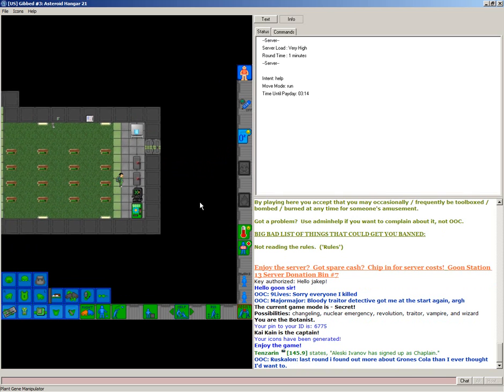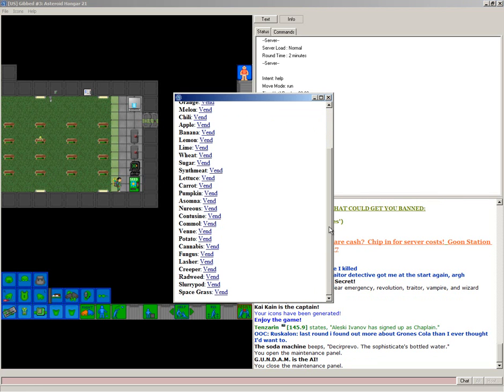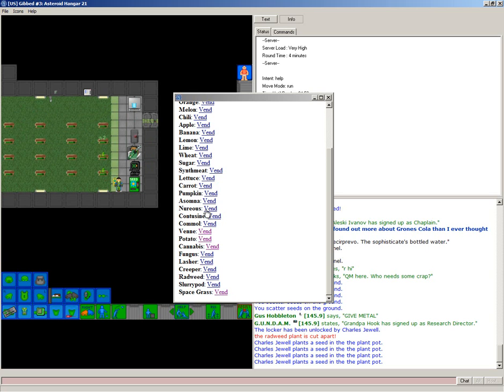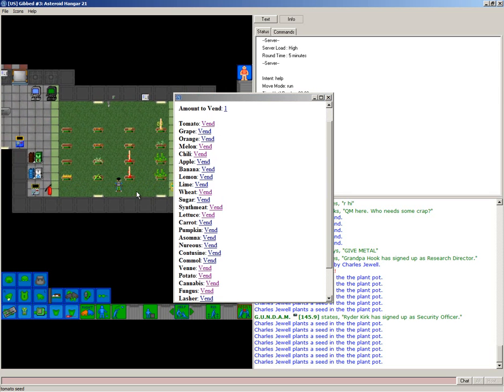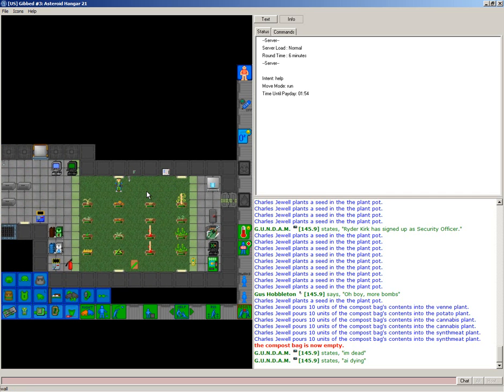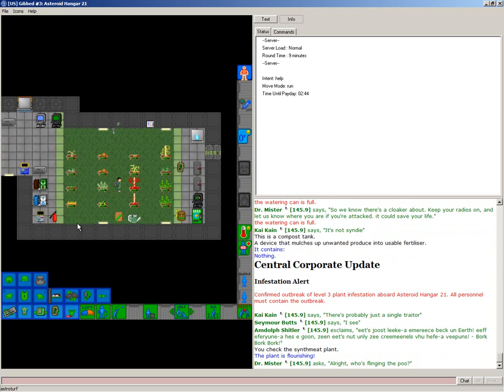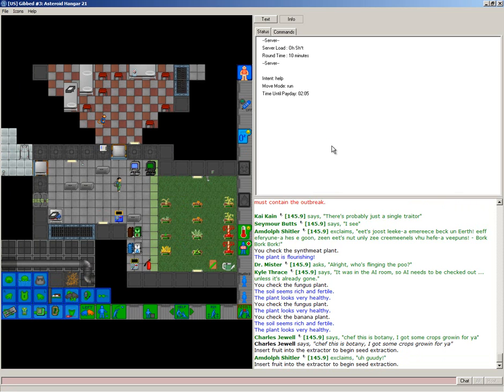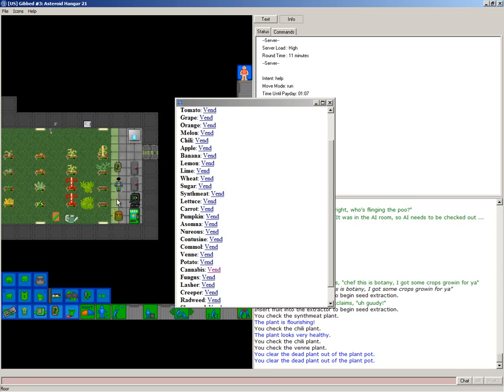Let's Play Space Station 13 57- Botany Basics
I do a very basic tutorial of botany, and most of the machines inside, including hacking the vending machine. I don't end up having the time to use the mutator.